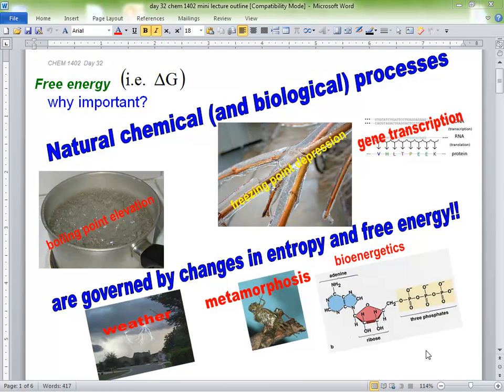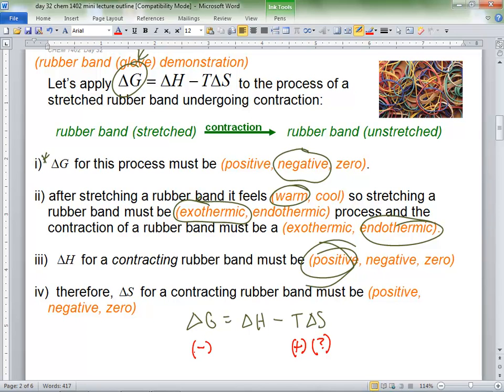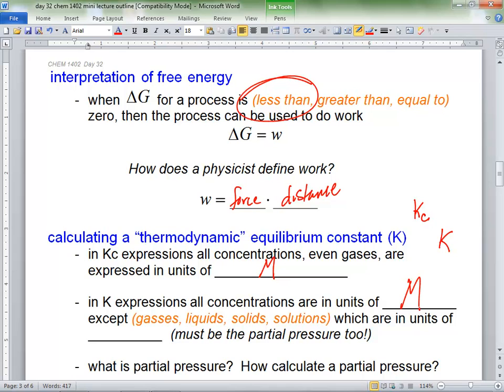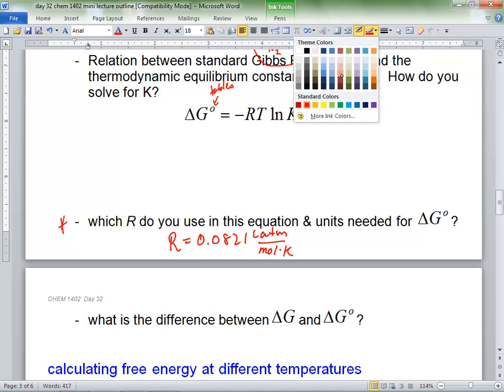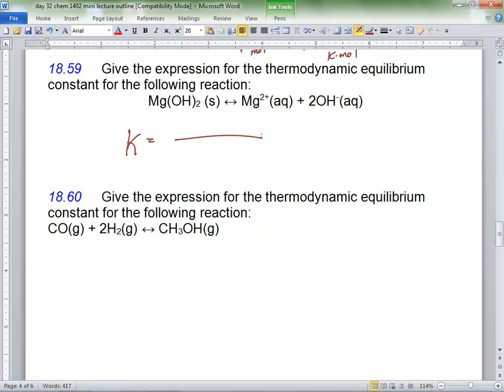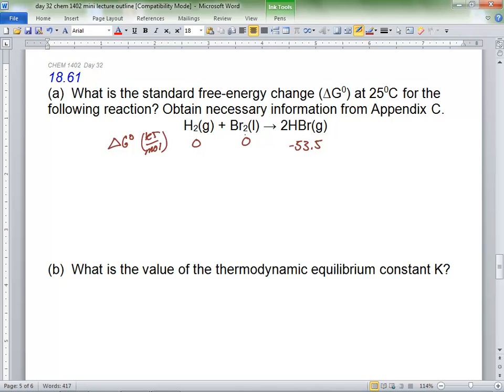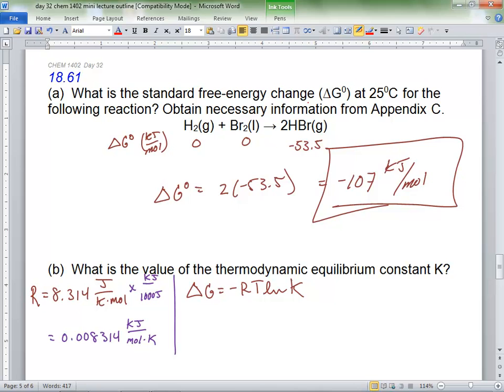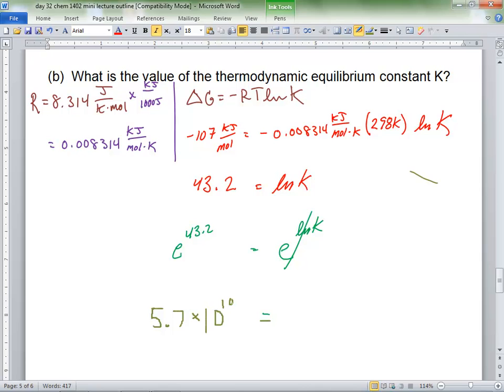chem 1402 day 32 spring 2013